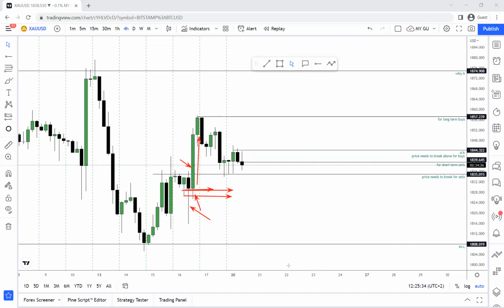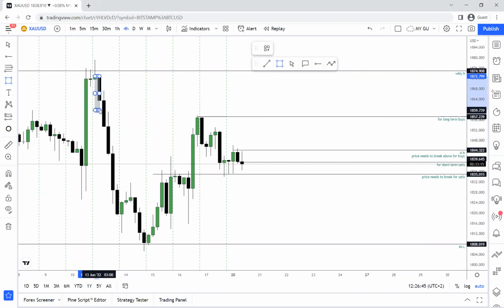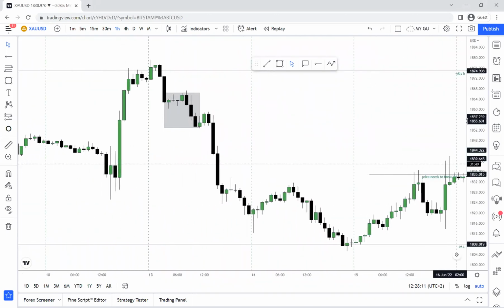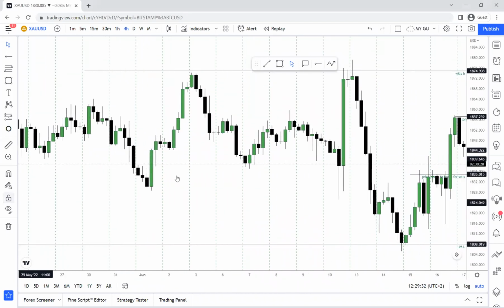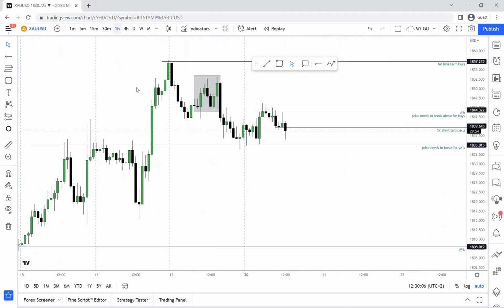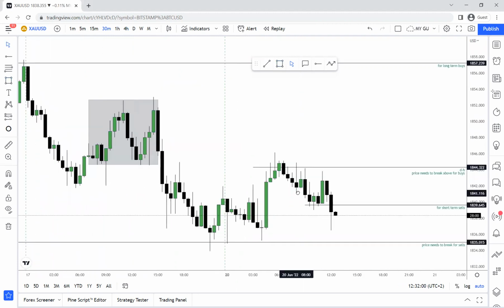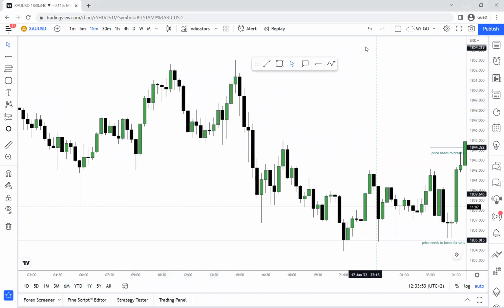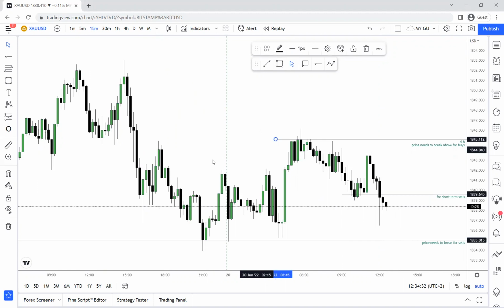how to trade the 4hour timeframe